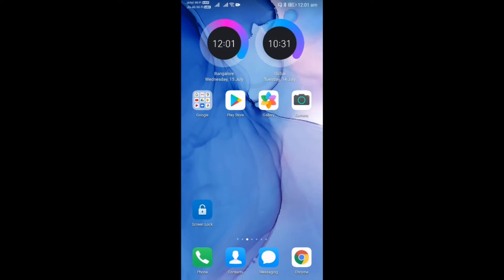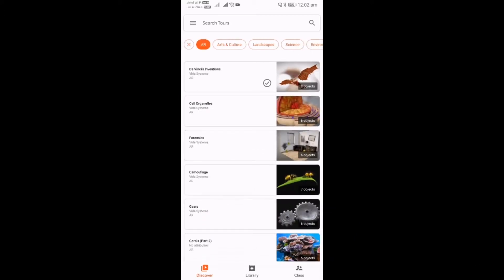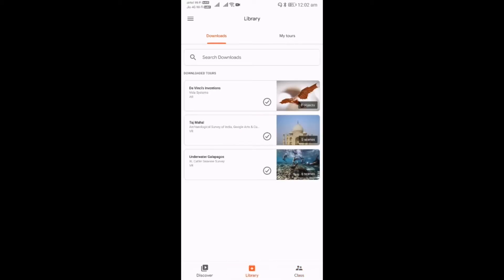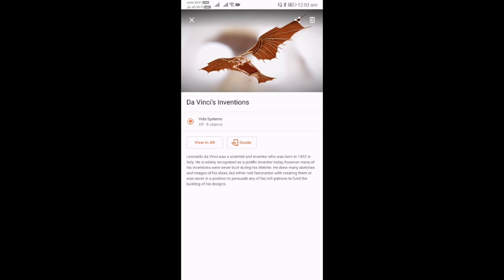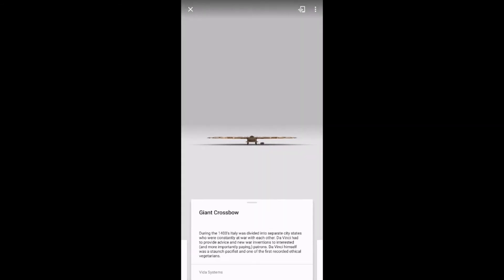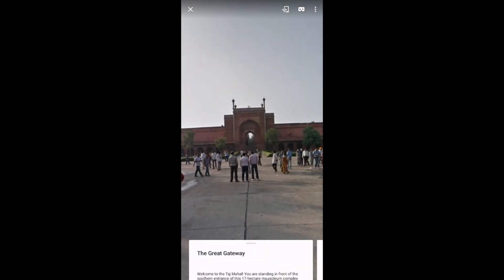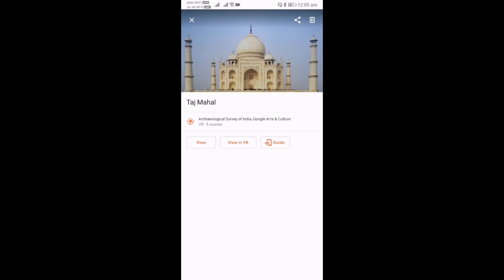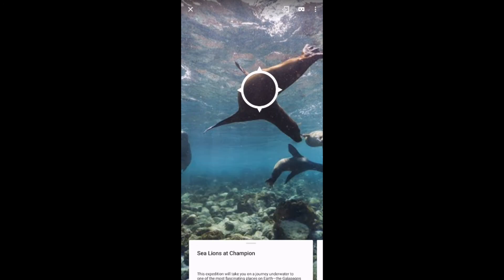Trip to virtual Reality with Google Expeditions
இருந்த இடத்தில இருந்தே உலகத்தை சுத்திப்பாருங்க